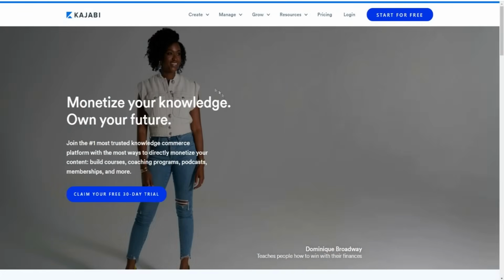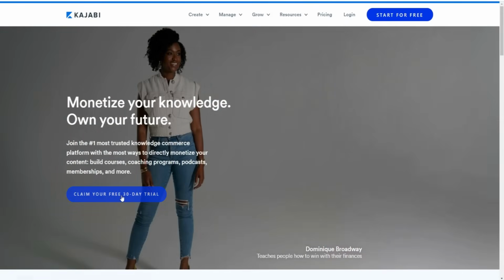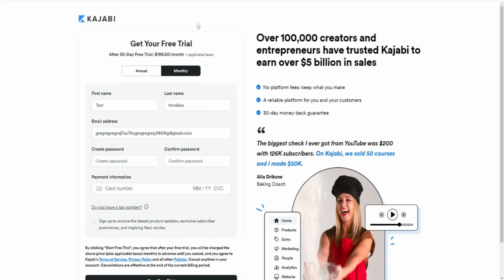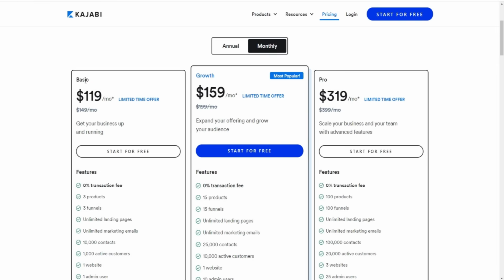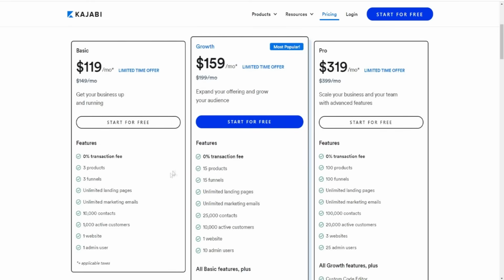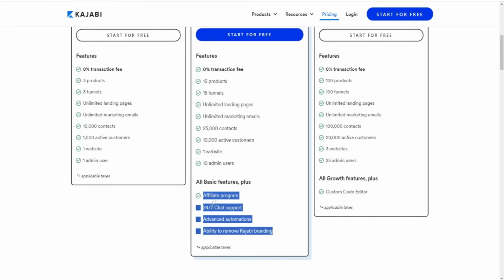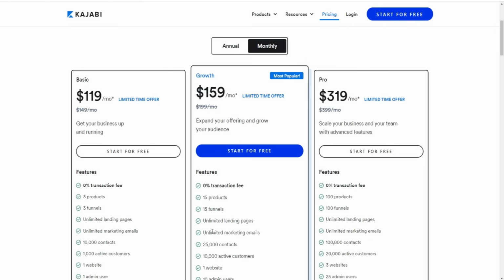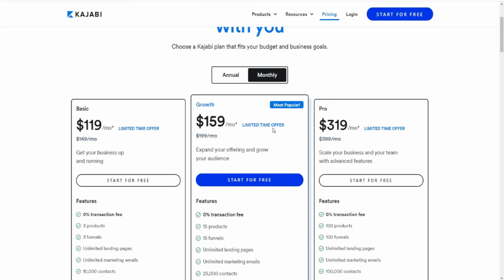Kajabi 30 Day FREE Trial + Bonuses 🔵 Get Best Free Trial For 2026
Kajabi Free Trial For 2026 (Kajabi 30 Day Free Trial) - Get The NEW Kajabi Free Trial

✅ Get My Custom Bonuses package FREE when you get a Kajabi Free Trial Through My
1 - 100+ Best Recurring Niche Affiliate Programs (a $597 value)
2 - Learn How To Make High Quality Videos, With Little To No Work! (Value: $997)
3 - Google Ranking Secrets Manual (a $997 value)
4 - How To Rank YouTube Videos In 2026 (a $997 value)

To get access to these exclusive bonuses above, all you have to do is buy Kajabi Free Trial Through my

Is there a Kajabi 30 Day Trial or a Kajabi Free Trial? Watch our video to find out instantly!

There has been a lot of rumours on whether or not a Kajabi 30 day free trial might exist, or a Kajabi trial. So let's talk about it.